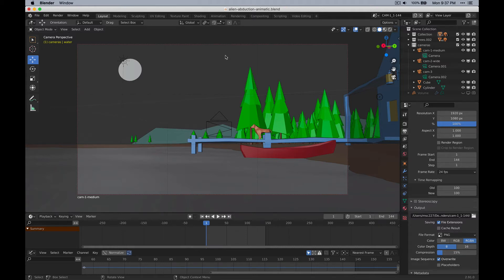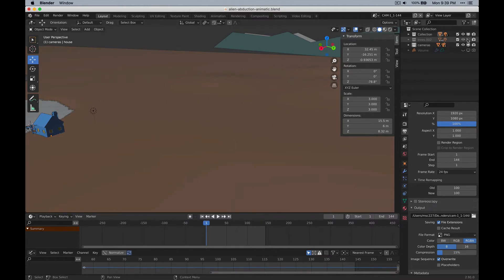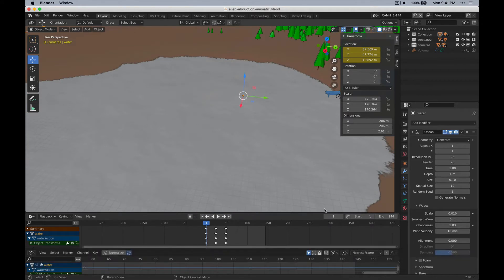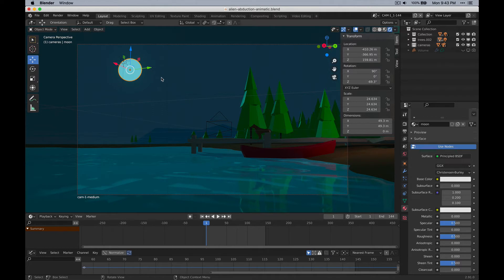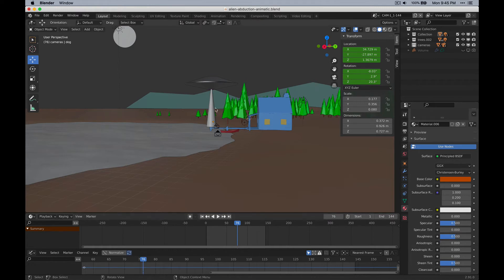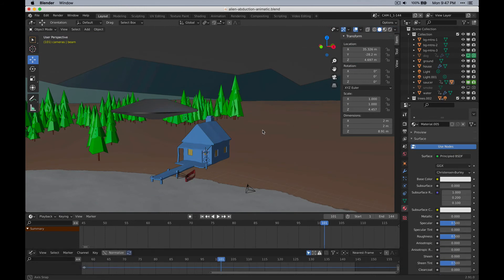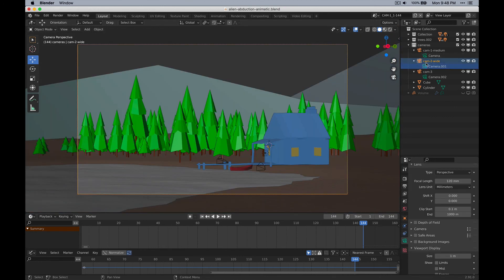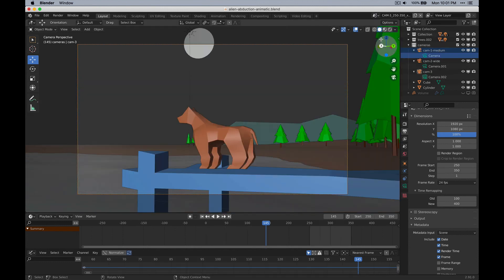Creating 3D scene layouts in Blender – Part 3 of 8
Tour of animation project file. An animatic is actually just a moving storyboard, so I use the term incorrectly in this video series. Instead of re-recording this, I'm going to make a note here.

Night close to a river, crickets and frogs, bird sometimes.